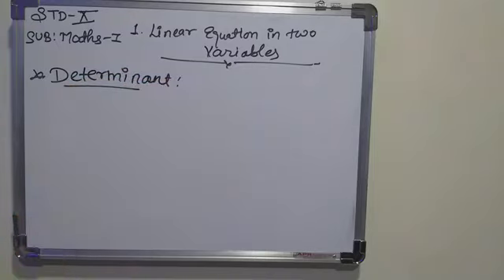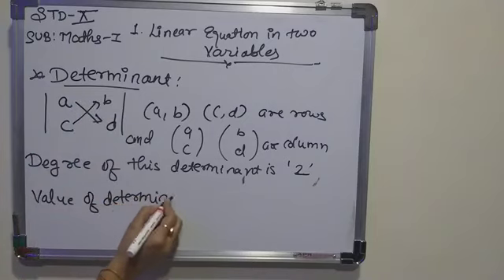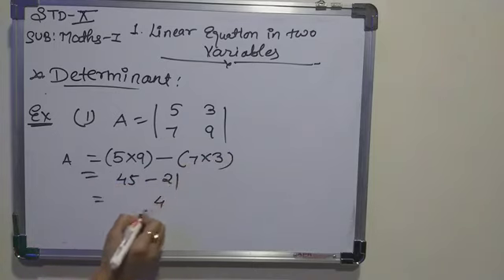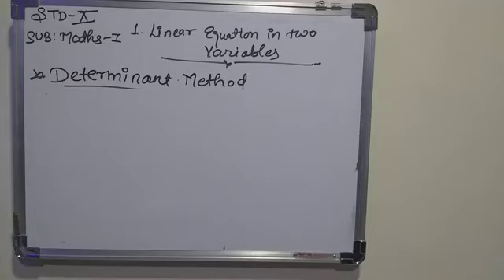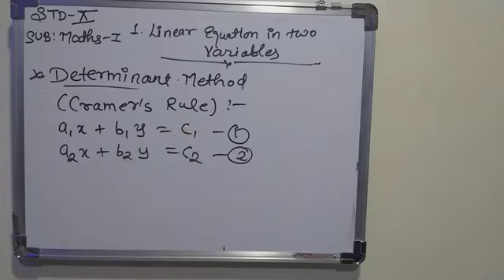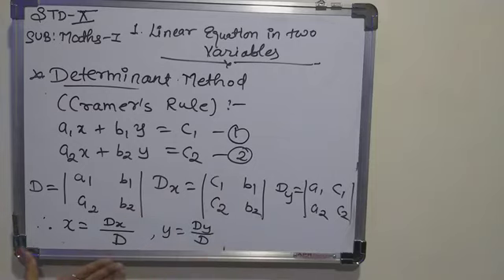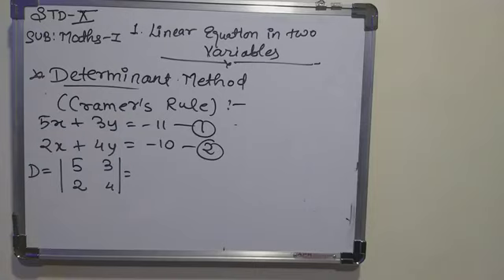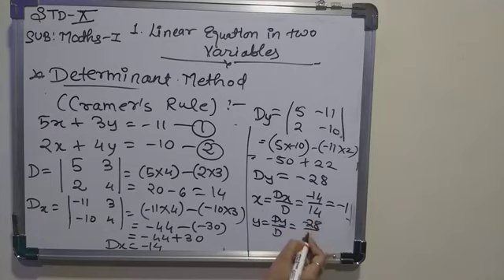Class 10th | Maths 1 | Determinant and Cramer's Rule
In this video, we will be delving into the fascinating world of Determinants and Cramer's Rule in Class 10th Mathematics.

Determinants play a crucial role in various mathematical concepts, and understanding them is essential for solving complex problems. In this video, we will take you on a journey to explore the fundamentals of determinants and how they relate to solving linear equations.

We will dive deep into the concept of determinants, explaining their properties and how they can be used to find the solutions to systems of linear equations. Cramer's Rule, a powerful tool derived from determinants, will also be explored in detail. You will learn how to apply Cramer's Rule to solve equations with multiple variables, providing a systematic approach to find unique solutions.

Our experienced instructor will guide you through each step, ensuring a clear and comprehensive understanding of the topic. We will also provide practice problems to reinforce your learning and enhance your problem-solving skills.

Whether you are a student preparing for exams or someone interested in expanding your mathematical knowledge, this video is a must-watch.

Join us as we unravel the mysteries of Determinants and Cramer's Rule. Let's elevate our mathematical abilities together!